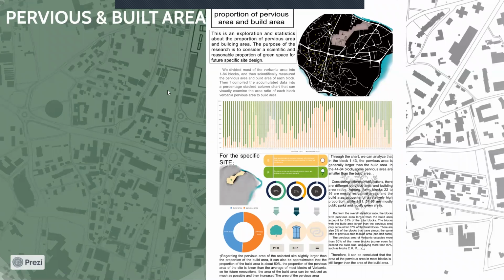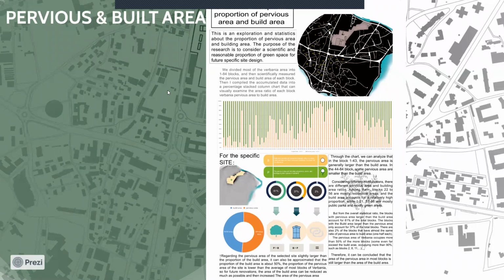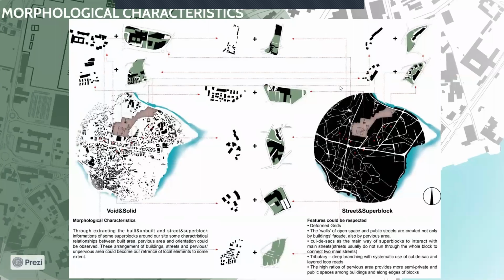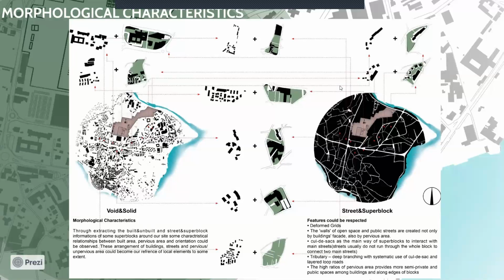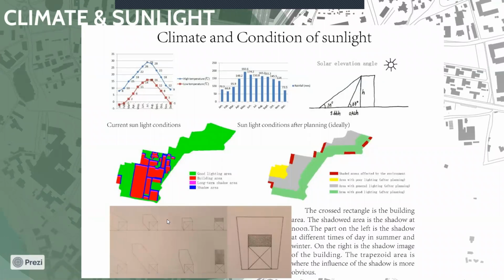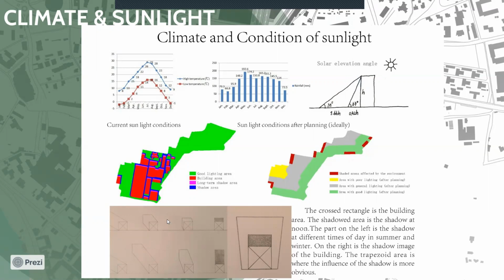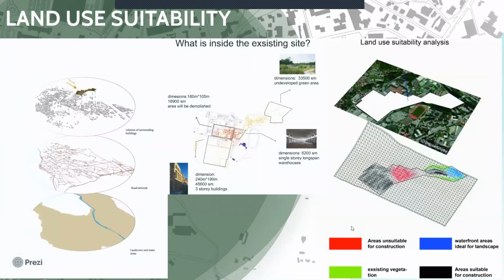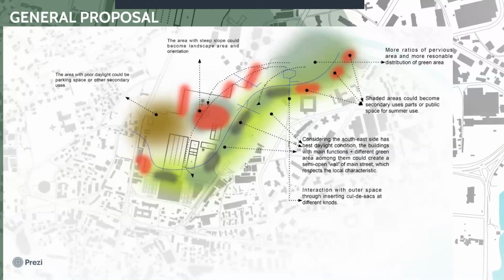G06-VERBANIA SITE ANALYSIS FINAL